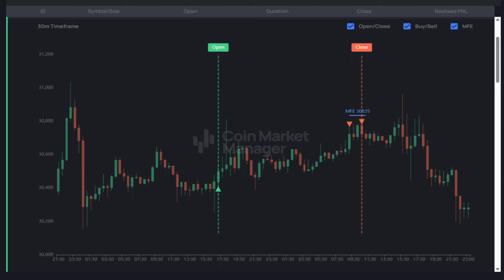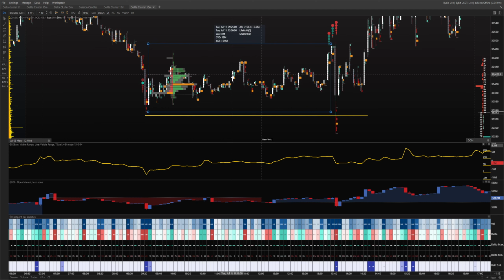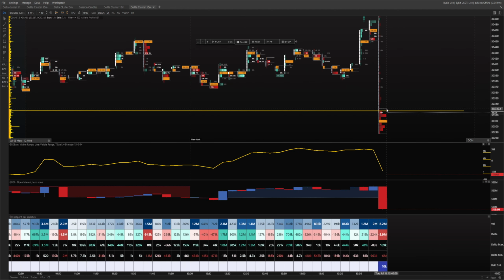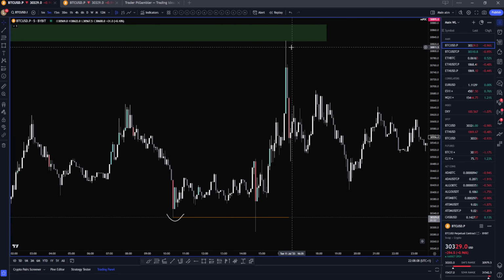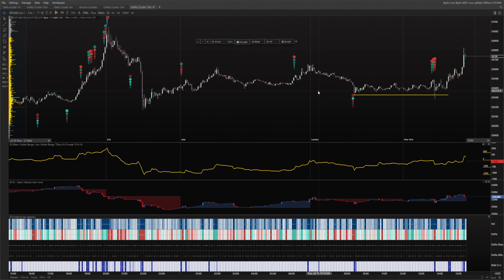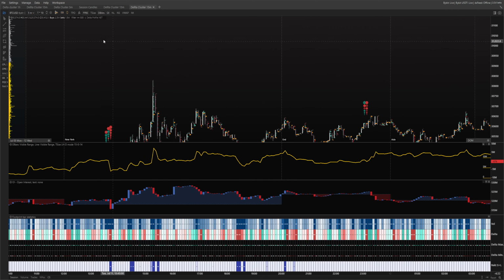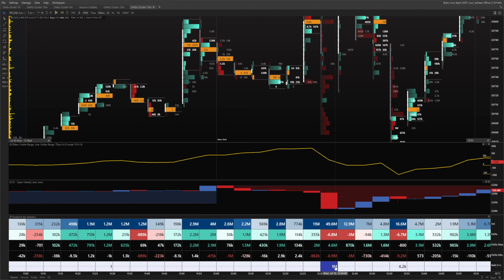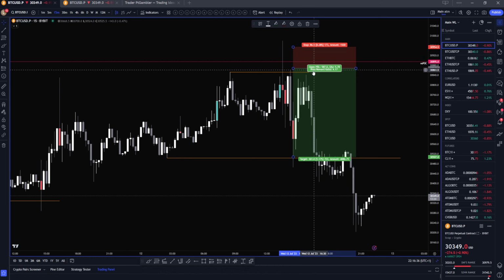How to Outperform 99% Of Traders | ORDERFLOW LIVE TRADE (+ $9,392)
The most comprehensive breakdown video yet, going over 3 different trades which I took live using orderflow but also through understanding and breaking down market context at the time. I discuss how I took these 3 trades and overall outperformed the 99% of traders you see out there

0:00 - 1st trade
0:36 - understanding context
3:35 - execution
6:04 - trade management
7:15 - 2nd trade
9:04 - execution
11:03 - 3rd trade context
12:21 - execution
14:20 - trade management